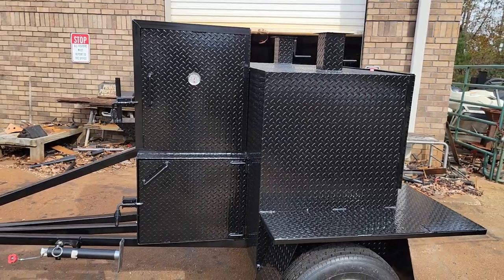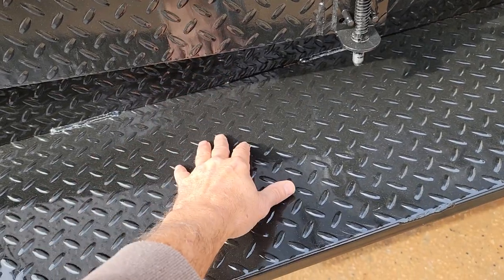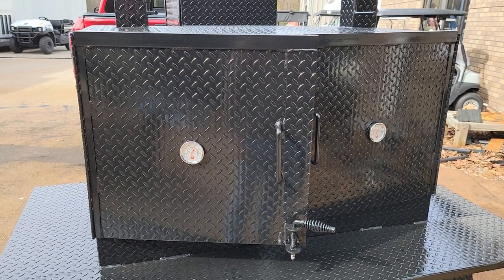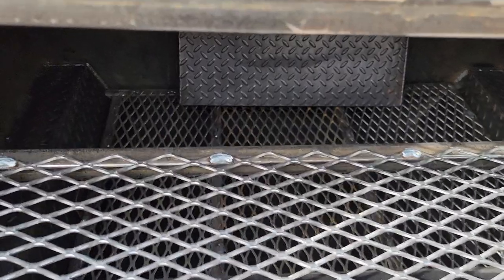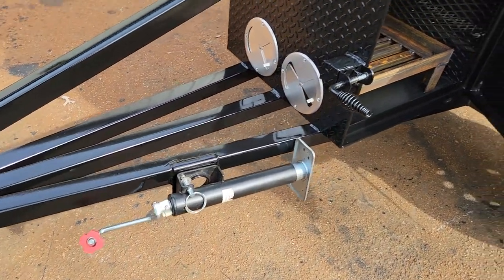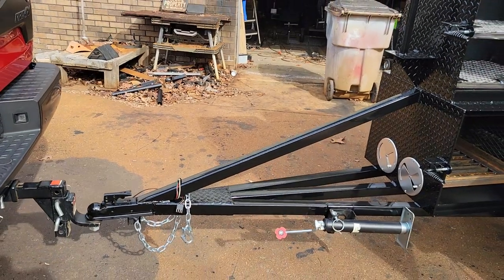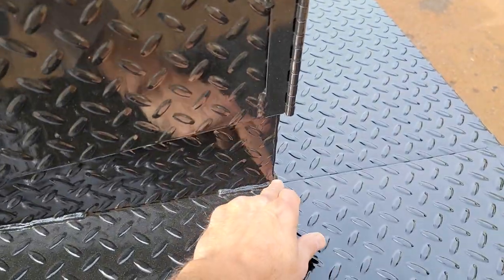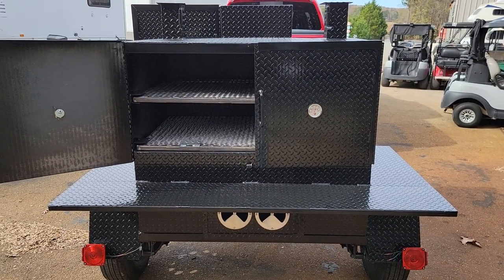Mega Weekender Bbq Smoker Grill Trailer FOR SALE Pitmasters Start your own food catering business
Mega Weekender bbq smoker grill combo trailer for sale
rib box
firebox
full front side table
easy to tow
mobile restaurant on wheels
any questions just ask me Roland
Bbqsmokerpros.com